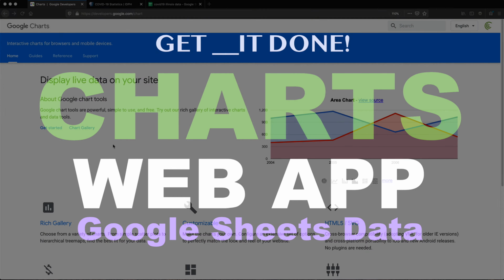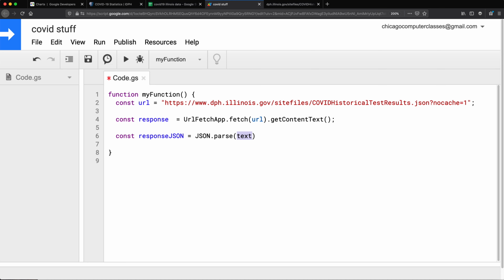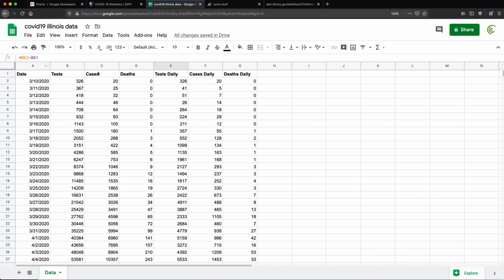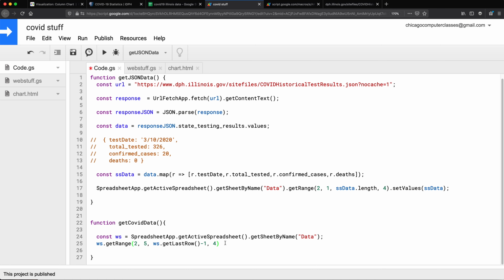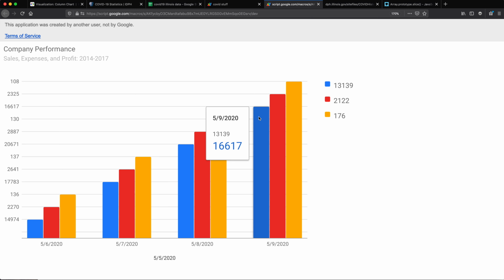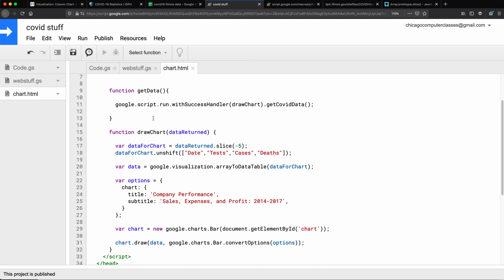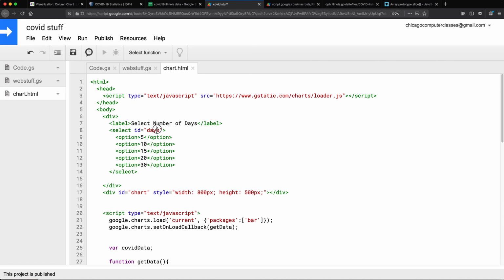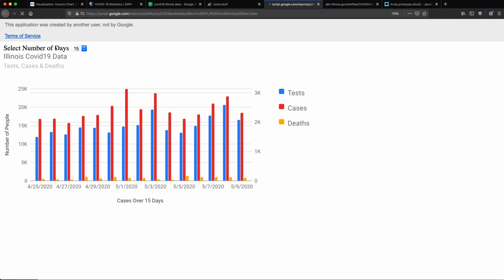Web App w/ Google Charts, Google Sheets & Apps Script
Learn how to use Google Charts in a Web Application. In this tutorial we'll fetch some data to Google Sheets, then build a Web App using spreadsheet data with a Column Chart from Google Charts. And of course all of that will happen using JavaScript and Apps Script.